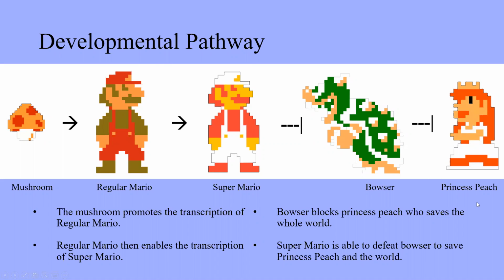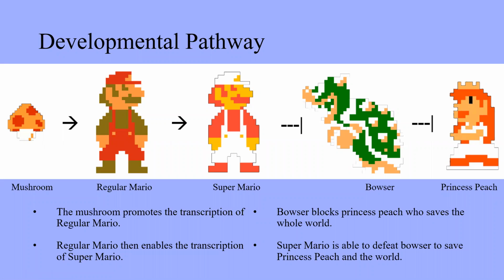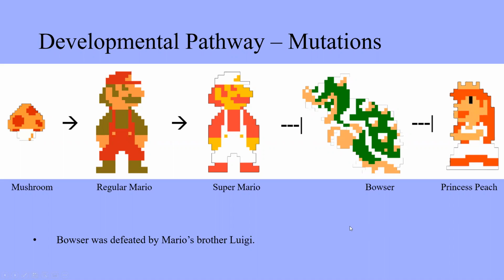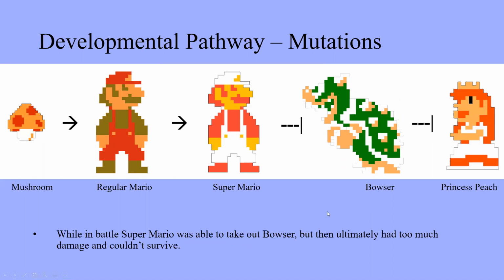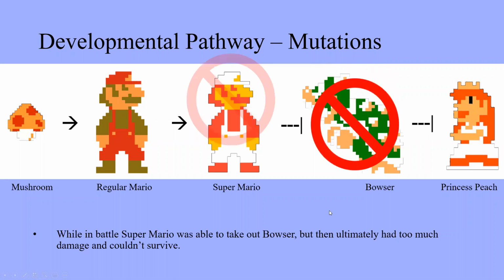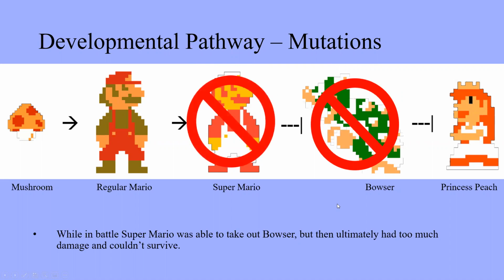Exam Mini Video 6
For my exam mini video I chose to do prompt 2 and create a devlopmental pathway for the characters of Super Mario Bros.

Super Mario Bros. (n.d.). [Photograph]. Nintendo.

Super Mario Bros Bowser. (n.d.). [Photograph]. Pixilate Art.

Super Mario Bro’s Peach Drawing! (n.d.). [Drawing]. Amino.

Super Mario Bros Pixilart. (n.d.). [Photograph]. Pixilate Art.

YouTube Super Mario Bros Mushroom Sound for One Hour. (n.d.). [Photograph].